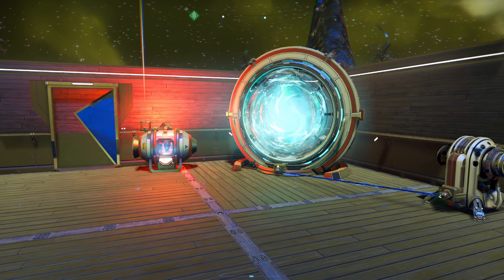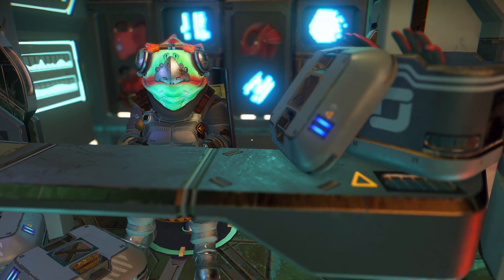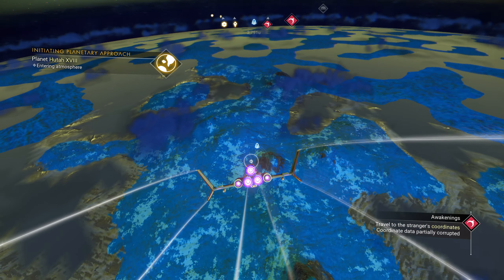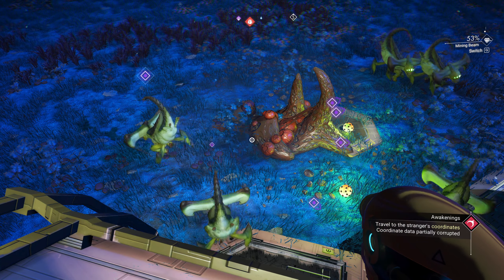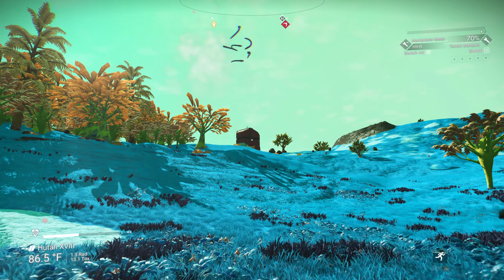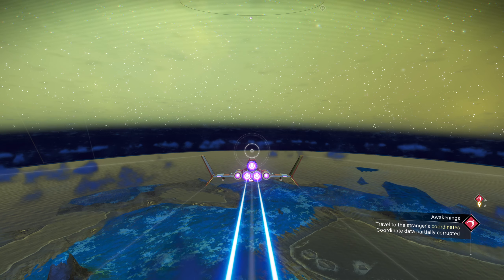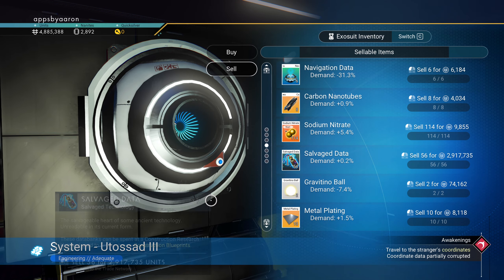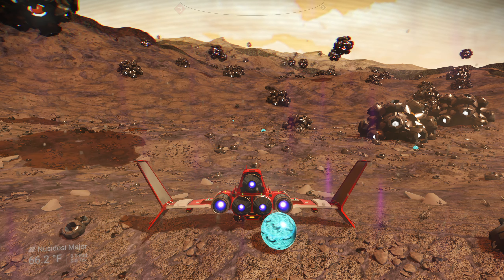NMS 2024 YT | 04